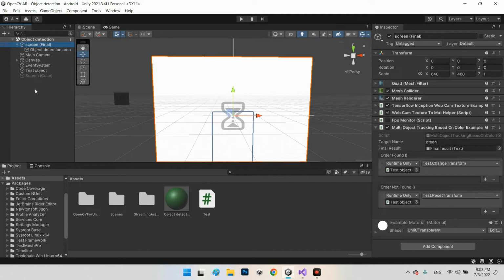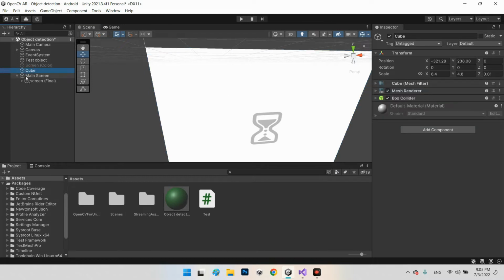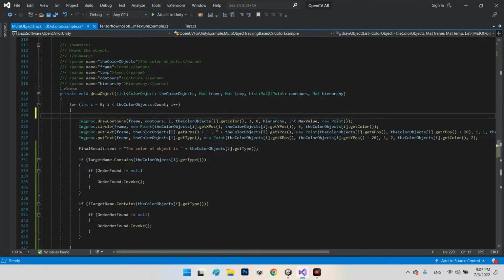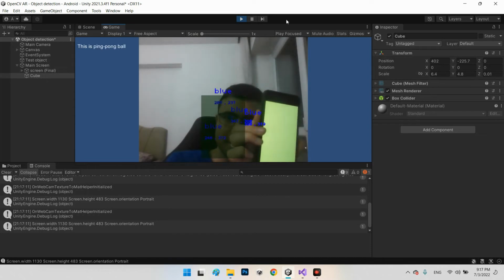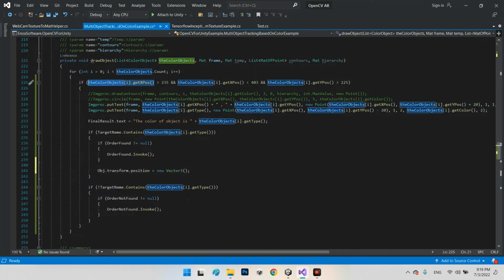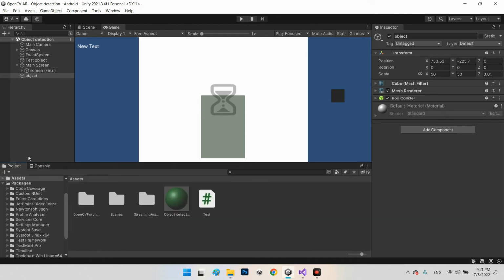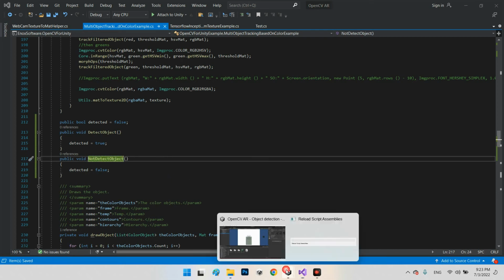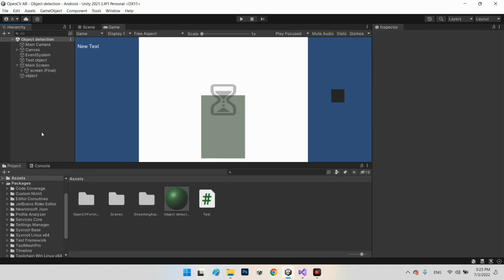03 Object+Color detection with OpenCV in AR unity (Show 3d model on detected object)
In this training course, we will learn to use object and color detection as a function trigger and show the 3D model on the detected object using the OpenCV plugin in AR Unity. In this short and complete course, the basic concepts and how to use the OpenCV examples in Unity will be explained. Stay with us!